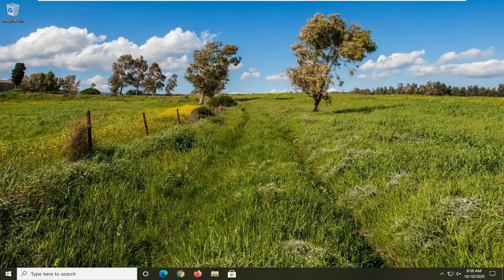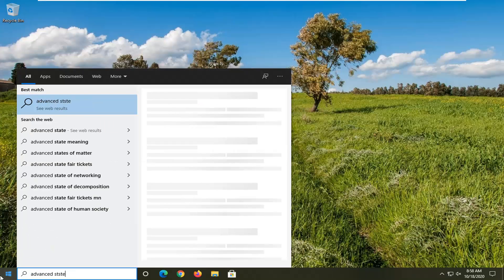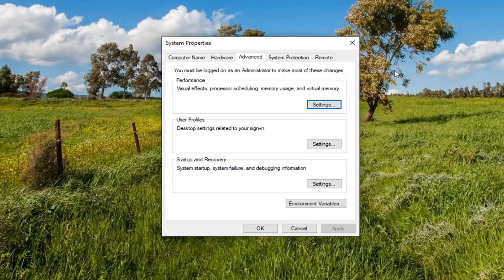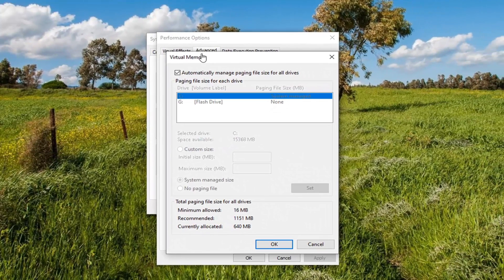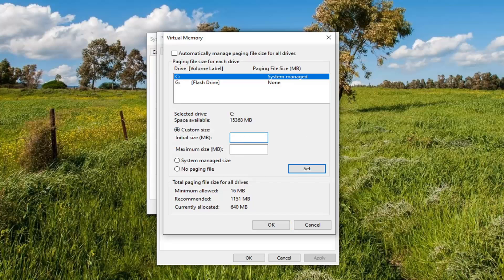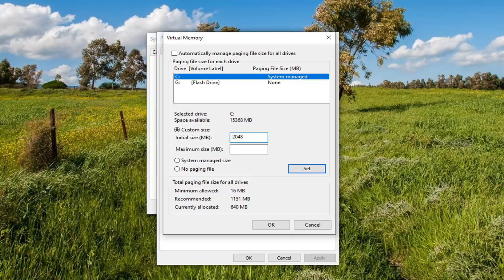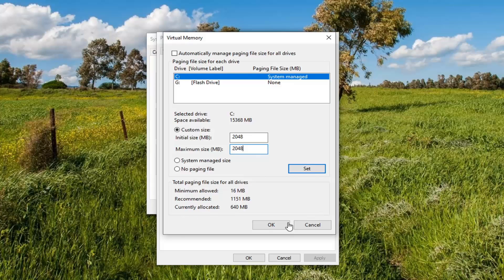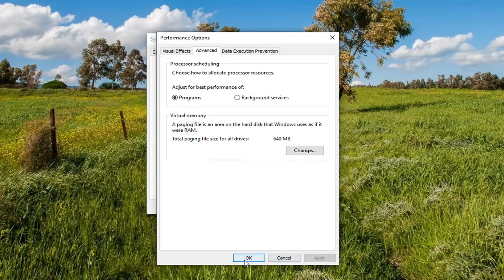FIX "Not Enough Memory to Open This Page" Google Chrome Error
Issues addressed in this tutorial:
not enough memory to open this page
not enough memory to open this page google chrome
not enough memory to open this page Microsoft edge
not enough memory to open this page chrome
not enough memory to open this page error in chrome
not enough memory to open excel
not enough memory to open application
not enough memory to open chrome
chrome not enough memory to open this page
google chrome not enough memory to open this page
google not enough memory to open this page

Some Chrome tabs might display a Not enough memory to open this page error message when users try to open a specific webpage.

Consequently, the page doesn’t open in the browser. That error message usually means that there isn’t enough free RAM to open a webpage, which might include extensive multimedia elements such as videos, animations, etc.

An alternative error message states, Google Chrome ran out of memory while trying to display this page. These are a few resolutions that might fix those Chrome errors.